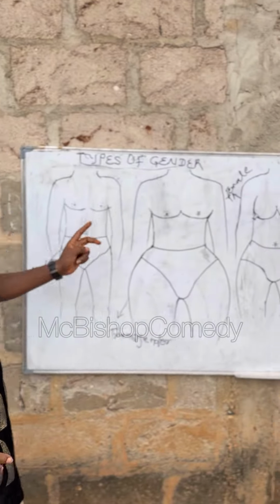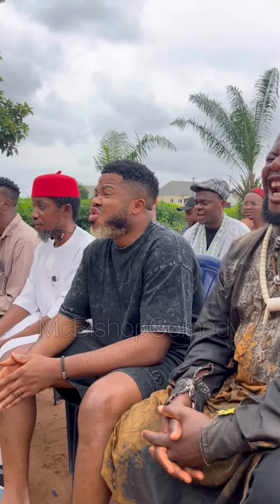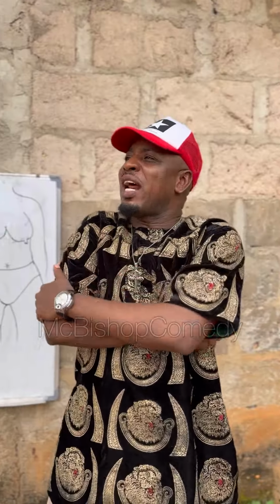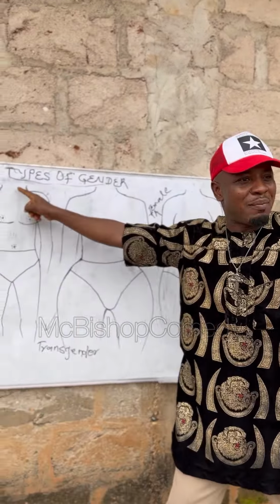Biology class rated 18+